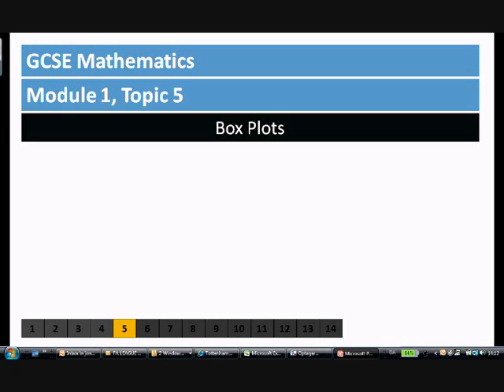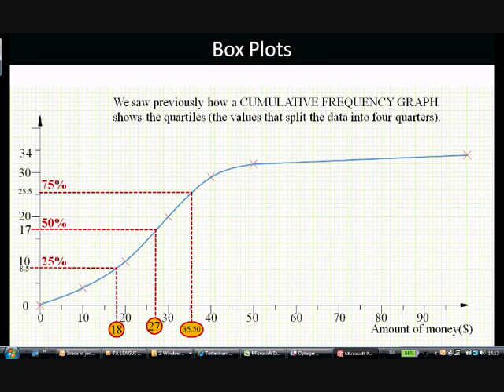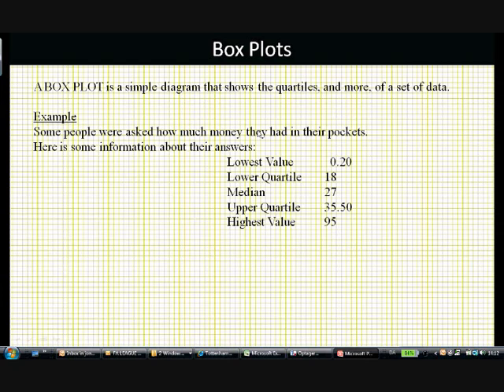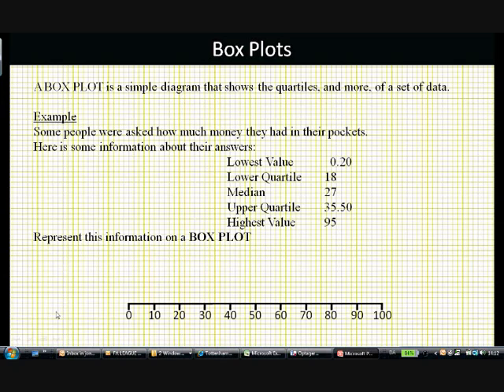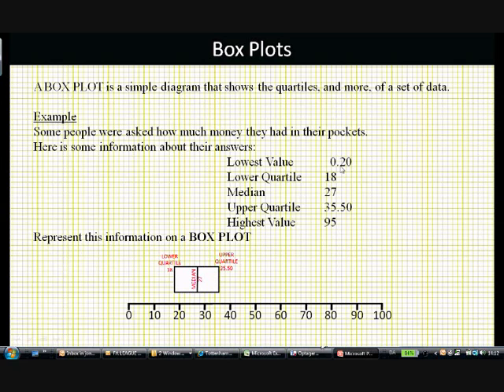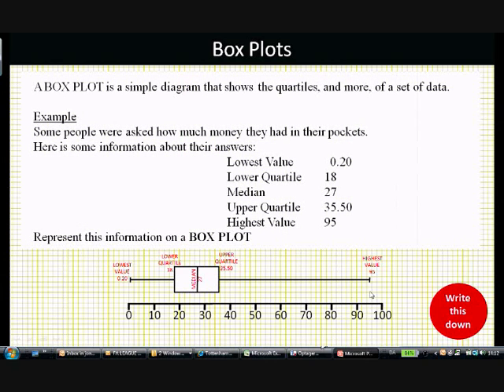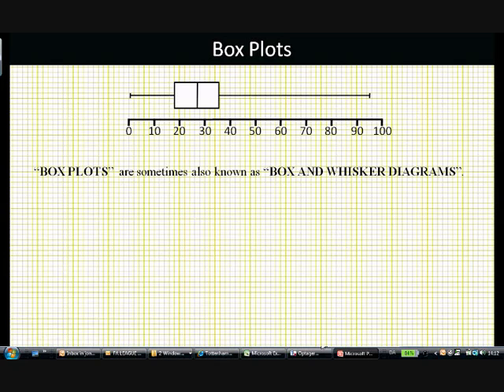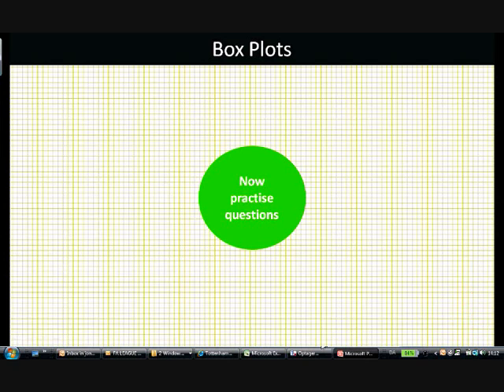GCSE Module 1 Lesson 05